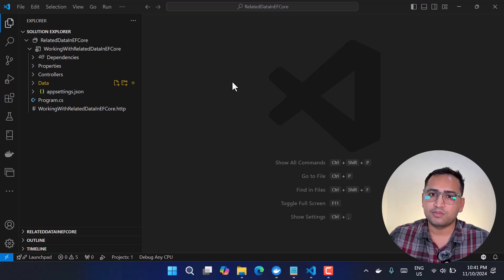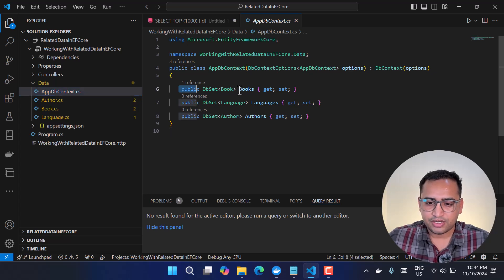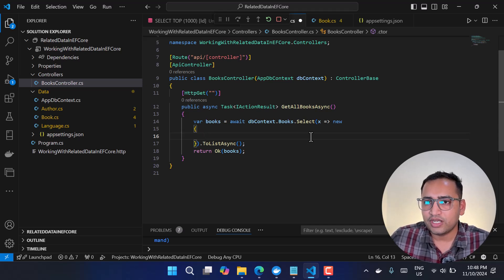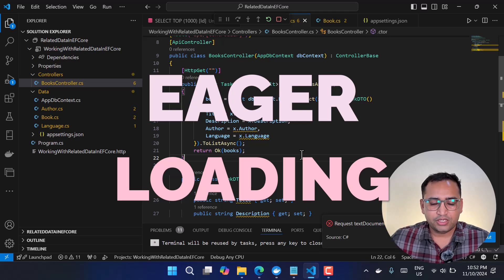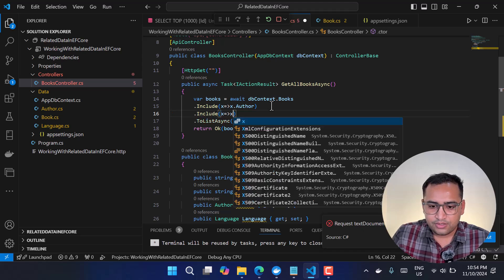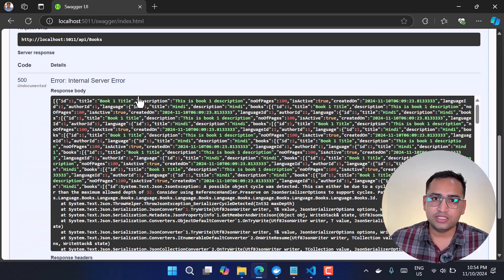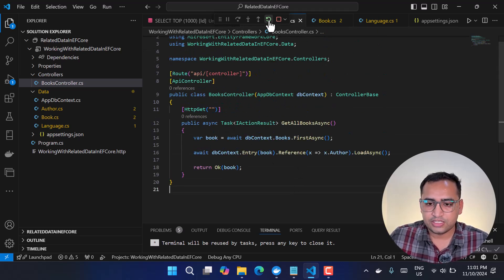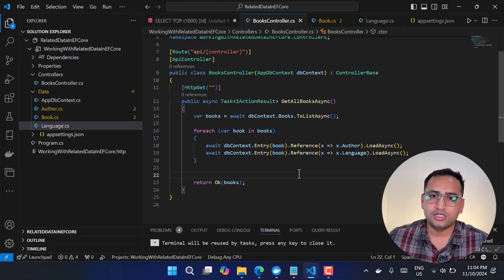4 Ways to Get Related Data in Entity Framework (Eager/Explicit/Lazy Loading/Navigational Properties)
Eager Loading vs Explicit Loading vs Lazy Loading vs Navigational Properties in Entity Framework Core.
There are 4 ways to get the related data in entity framework core. In this video, we will explain all these four ways.
- Navigational Properties
- Eager Loading
- Explicit Loading
- Lazy Loading

We can use eager loading, explicit loading, lazy loading and navigational properties in entity framework core to get the related data only by using the foreign keys and without any join.